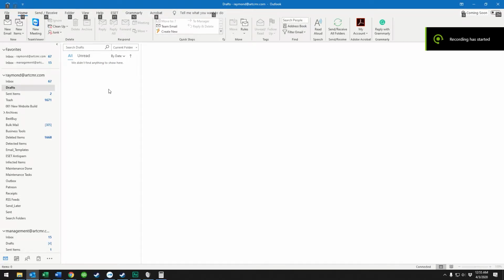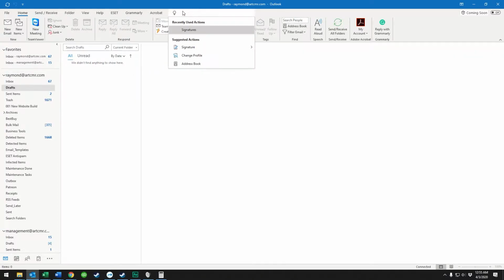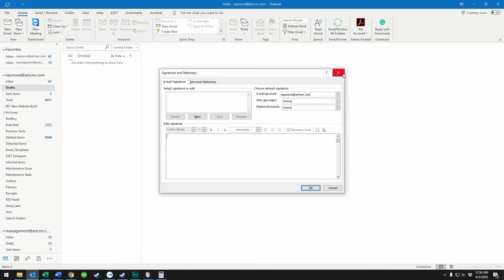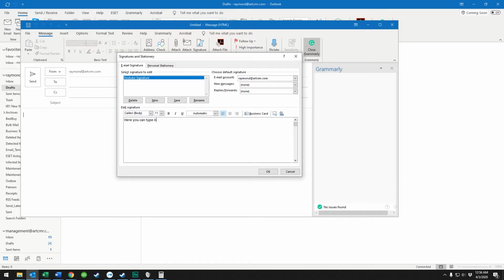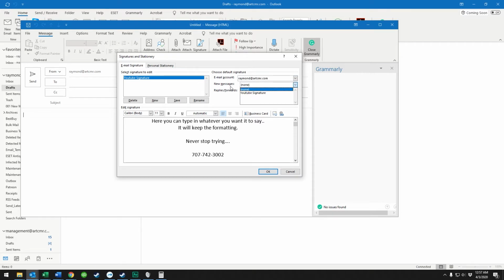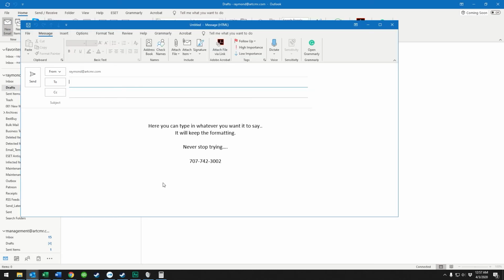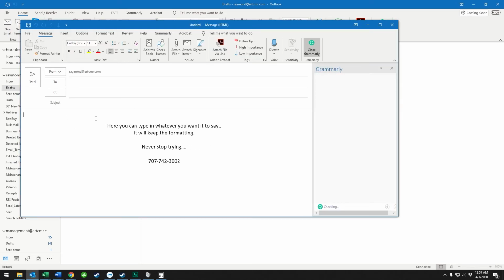How-To Set Up Signature in Outlook - FAST!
This video will show you the fastest way to set up a signature in Microsoft Outlook. Whether you're creating a professional email signature for the first time or updating an existing one, this quick tutorial will help you get it done efficiently. Enjoy!